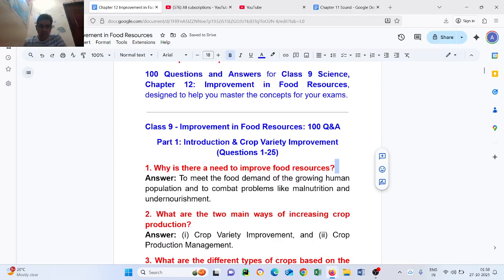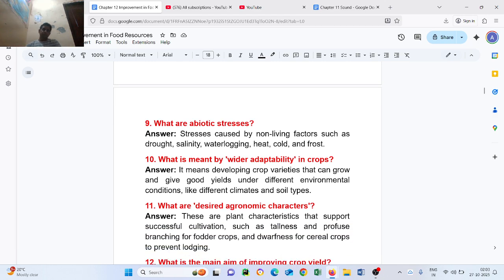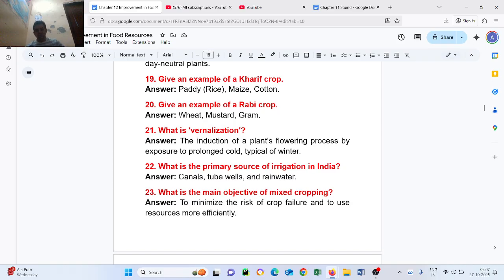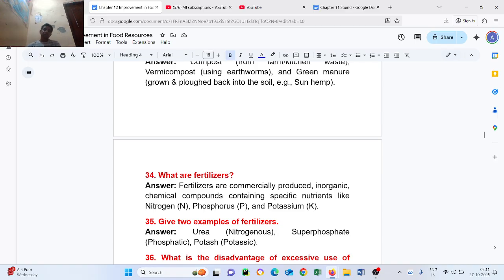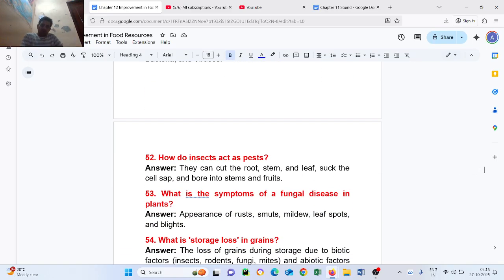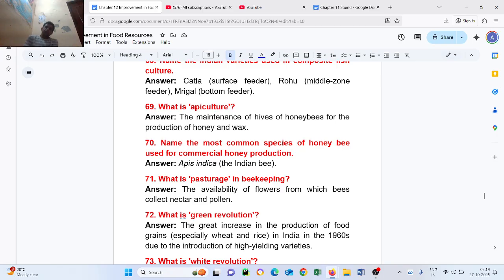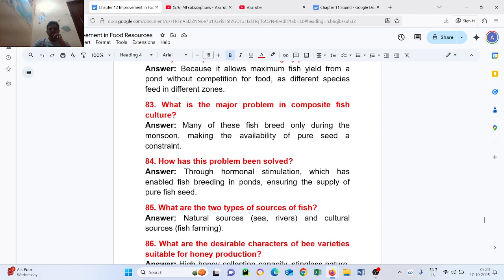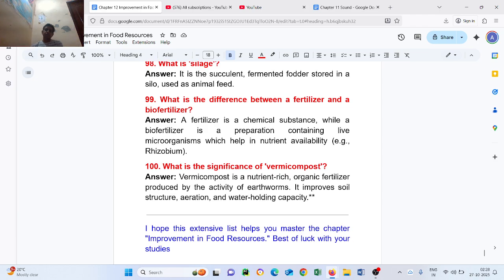Class 9 Science Chapter 12: Improvement in Food Resources 100 Questions and Answers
Chapter 12: Improvement in Food Resources
100 Questions and Answers for Class 9 Science, Chapter 12: Improvement in Food Resources, designed to help you master the concepts for your exams.

Class 9 - Improvement in Food Resources: 100 Q&A
Part 1: Introduction & Crop Variety Improvement (Questions 1-25)
1. Why is there a need to improve food resources?
Answer: To meet the food demand of the growing human population and to combat problems like malnutrition and undernourishment.
2. What are the two main ways of increasing crop production?
Answer: (i) Crop Variety Improvement, and (ii) Crop Production Management.
3. What are the different types of crops based on the season?
Answer: Kharif crops (Rainy season, e.g., Paddy, Soybean) and Rabi crops (Winter season, e.g., Wheat, Gram).
4. What are the key factors for which crop variety improvement is done?
Answer: Higher yield, improved quality, biotic and abiotic resistance, wider adaptability, and desired agronomic characteristics.
5. What is the meaning of 'hybridization'?
Answer: Hybridization is the crossing between genetically dissimilar plants to produce a new variety (hybrid) with desirable traits from both parents.
6. What is 'genetic modification'?
Answer: It is the process of introducing a specific gene of interest from any source (e.g., a bacterium) into a crop to give it a desired characteristic, creating a Genetically Modified (GM) crop.
7. Why is developing crop varieties resistant to biotic stresses important?
Answer: To reduce the dependence on pesticides and to reduce crop loss caused by diseases, insects, and nematodes.
8. What are biotic stresses?
Answer: Stresses caused by living organisms such as insects, nematodes, fungi, bacteria, and viruses.
9. What are abiotic stresses?
Answer: Stresses caused by non-living factors such as drought, salinity, waterlogging, heat, cold, and frost.
10. What is meant by 'wider adaptability' in crops?
Answer: It means developing crop varieties that can grow and give good yields under different environmental conditions, like different climates and soil types.
11. What are 'desired agronomic characters'?
Answer: These are plant characteristics that support successful cultivation, such as tallness and profuse branching for fodder crops, and dwarfness for cereal crops to prevent lodging.
12. What is the main aim of improving crop yield?
Answer: To obtain a higher yield of grains, pulses, oil, etc., from the same piece of land.
13. How does improving crop quality help?
Answer: It enhances the nutritional value (e.g., protein quality in pulses, oil quality in oilseeds), baking quality in wheat, etc.
14. Name one crop that has been successfully improved for high protein content.
Answer: Maize (Hybrid Maize).
15. What is 'lodging' in cereals?
Answer: It is the falling over of tall cereal plants due to wind or rain, which can be prevented by developing dwarf varieties.
16. What is a 'variety' in agricultural terms?
Answer: A group of plants selected for desirable characteristics that can be maintained by propagation.
17. What is 'photoperiod'?
Answer: The duration of sunlight required by a plant for its flowering and maturation.
18. How are crops classified based on photoperiod?
Answer: Short-day plants, long-day plants, and day-neutral plants.
19. Give an example of a Kharif crop.
Answer: Paddy (Rice), Maize, Cotton.
20. Give an example of a Rabi crop.
Answer: Wheat, Mustard, Gram.
21. What is 'vernalization'?
Answer: The induction of a plant's flowering process by exposure to prolonged cold, typical of winter.
22. What is the primary source of irrigation in India?
Answer: Canals, tube wells, and rainwater.
23. What is the main objective of mixed cropping?
Answer: To minimize the risk of crop failure and to use resources more efficiently.
24. What is 'intercropping'?
Answer: Growing two or more crops simultaneously on the same field in a definite pattern to ensure maximum utilization of nutrients, space, and light.
25. How is intercropping different from mixed cropping?
Answer: In intercropping, crops are grown in a definite row pattern, while in mixed cropping, they are grown without a definite pattern. Intercropping also allows for the application of fertilizers and pesticides specific to each crop.**